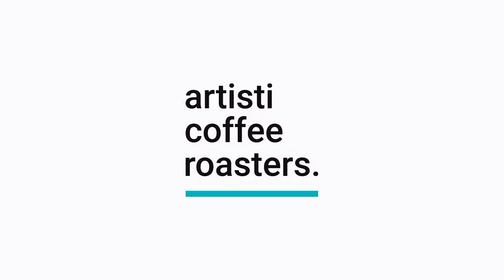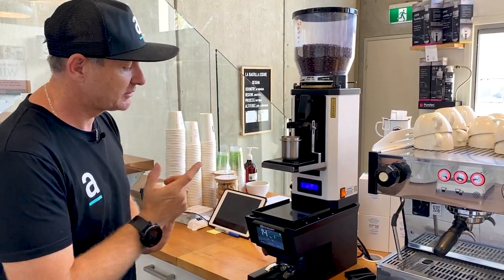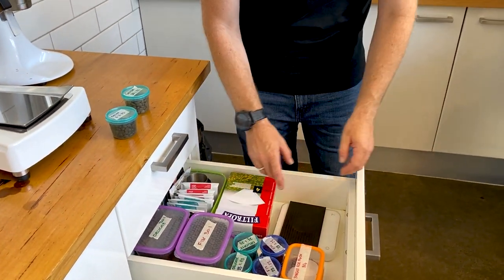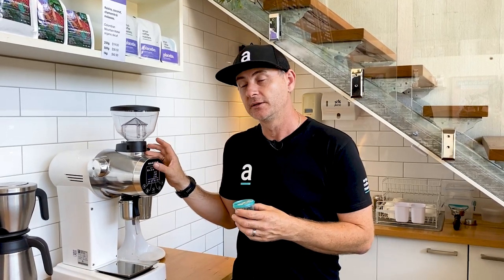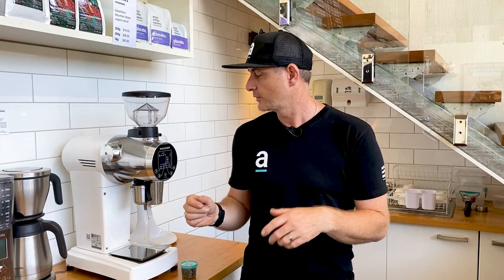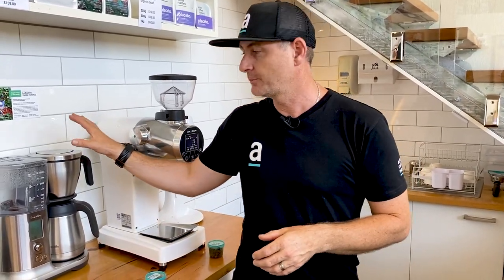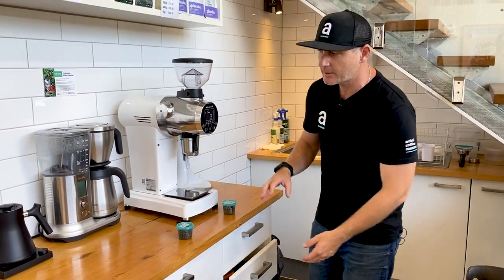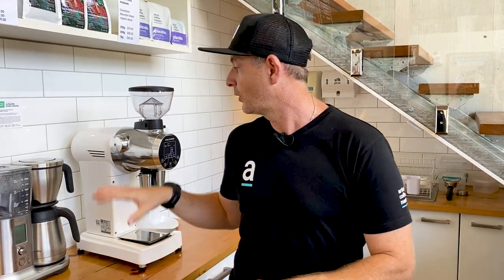You should have a Single Dose Grinder in your cafe!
In this video Luke is discussing the benefits of adding a single dose grinder to a cafe. Of course every cafe has their main grinder with the hopper preloaded full of beans ready to grind and make coffee. What happens if you'd like to offer a single origin option or a freshly ground decaf? How difficult is it to do that if you don't have a secondary grinder?

Installing a single dosing grinder like the Mazzer ZM we use really opens up so many more options for cafes with what they can serve and supply customers. Luke explains all the benefits in this video and I'm sure after watching this video if you don't already have a single dose grinder then you will be wanting one.